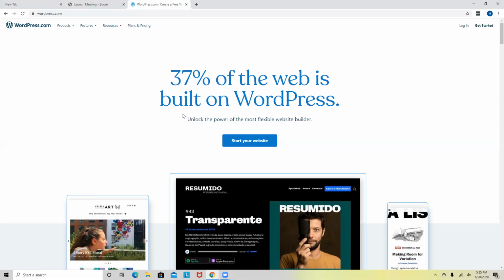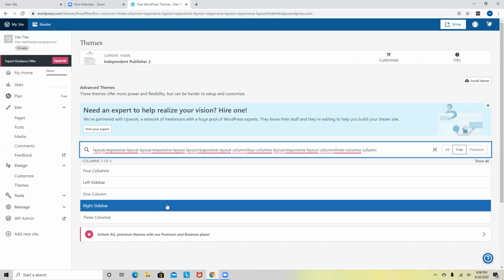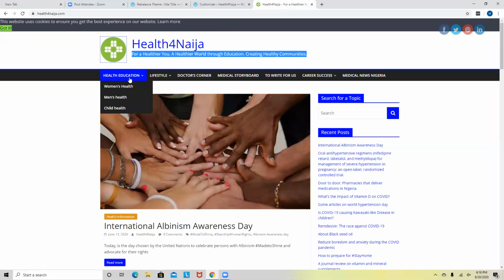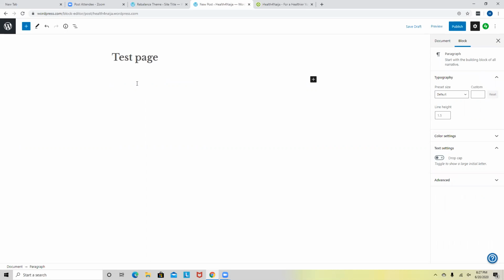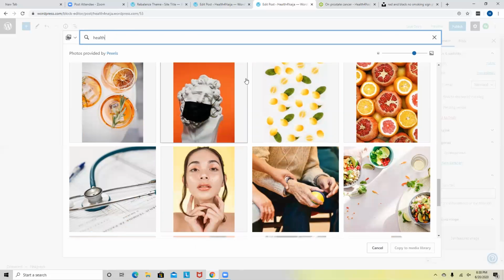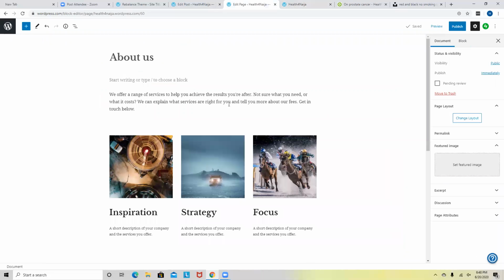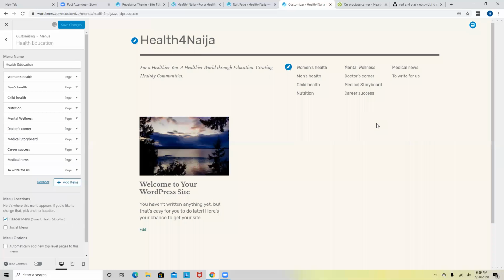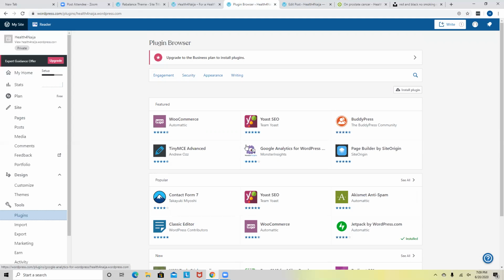How to create a free blog using wordpress part 1 of 2 health4naija brand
A step by step instructional video for creating a free blog from Wordpress.
To rebrand, we are leaving the main website to the new site health4naija.wordpress.com
Even though the old website will close, we will retain the domain name health4naija.

The video is long, as I show in real time and unedited of how the new website was created.
A major criteria for choosing a website Theme is a responsive layout that shows easily on mobile phones.

I am not an expert website builder. I learnt on YouTube how to create a website and so I bring this video to people who are interested in creating a website on their own.

This is part 1 of the video. I started with theme, Rebalance, which I changed in the second video, Part 2. The site is now active.

You cannot monetize a free website. So, if you are interested in a monetized website, I suggest the upgrade at $8 per month.

You can buy a domain name. And host on wordpress.
Buying a domain name is akin to buying a car. Hosting is akin to having a garage to park the car.

Other places to buy a domain name includes google domains, and namecheap.

You can buy a domain name elsewhere and still host it on wordpress.

Decide what you want the website to do for you before building your site.
Decide what features the website requires eg SEOs, google analytics, payment gateways, online store. Explore other hosting sites to determine the best fit for your own website.

I like wordpress because of its versatility. There are other websites, WIX, WEEBLY and SQUARESPACE, these are also good.